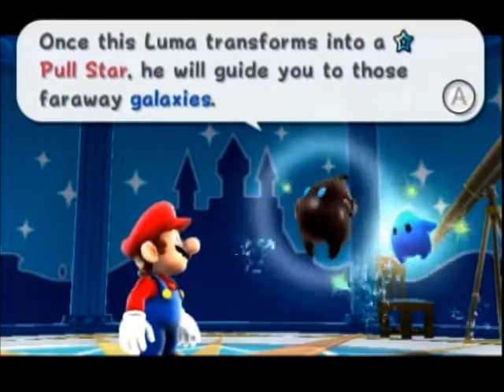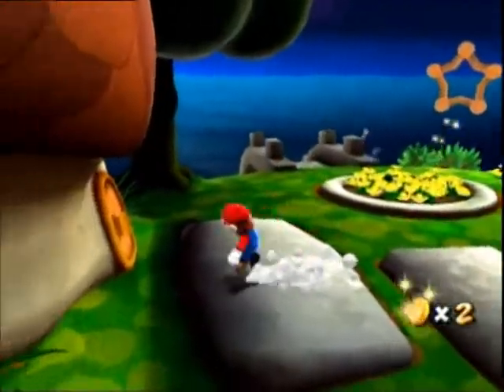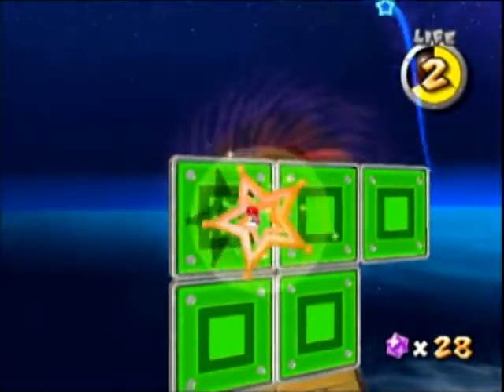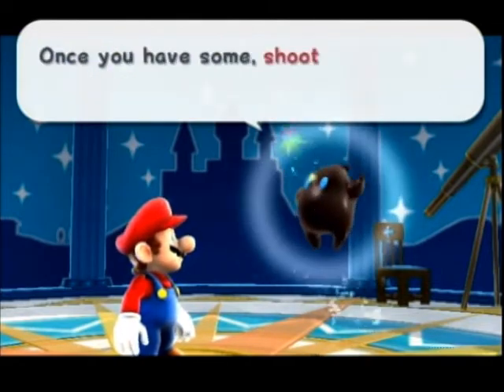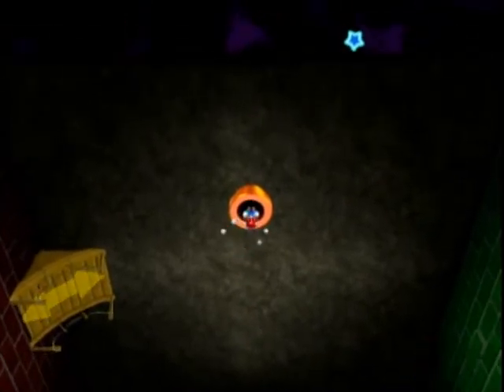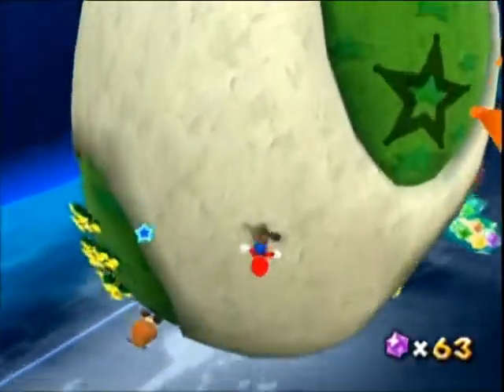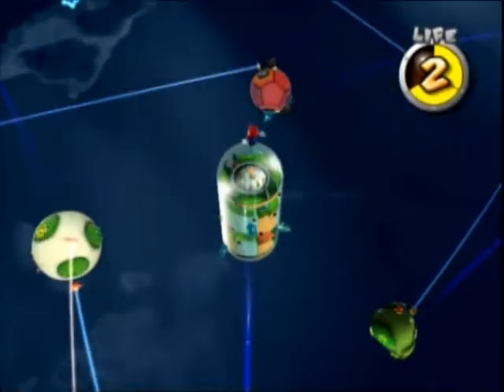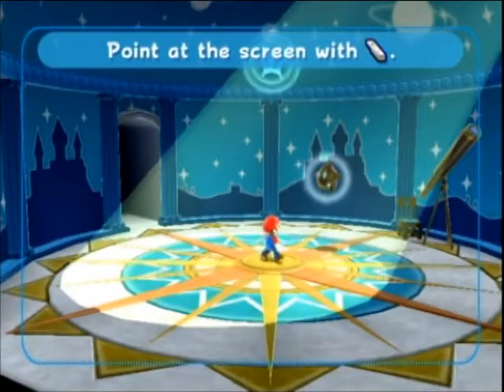Super Mario Galaxy - Part 3: Good Egg Nonsense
In this part we start Good Egg Galaxy.

Stars gotten in this part:
Good Egg Galaxy - Dino Piranha (3:12)
Good Egg Galaxy - A Snack of Cosmic Proportions (12:05)

All my Playlists (for this channel)